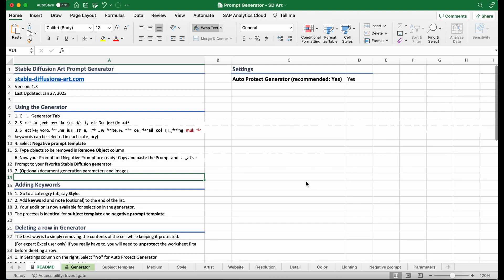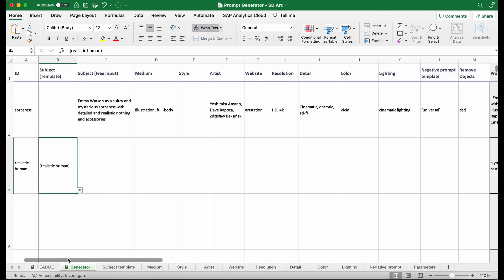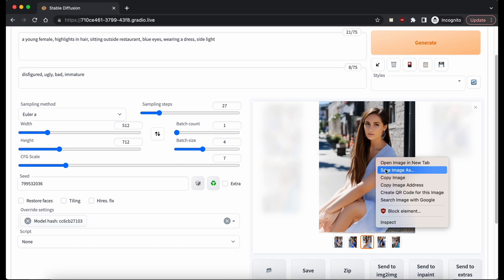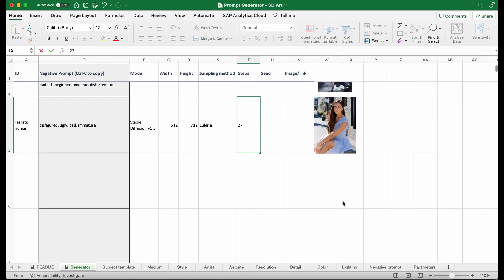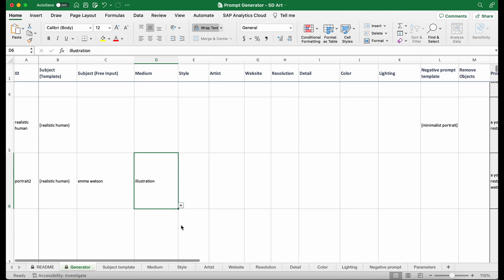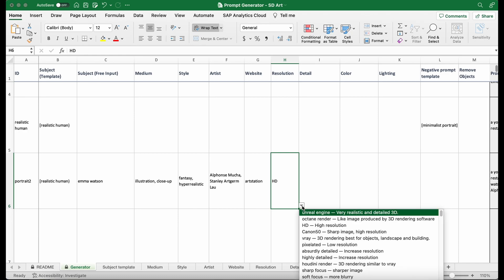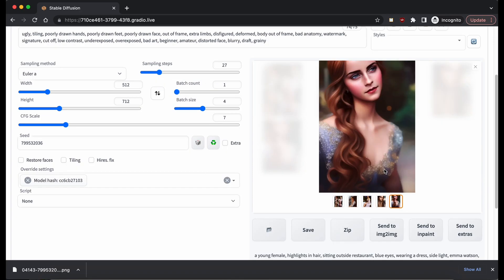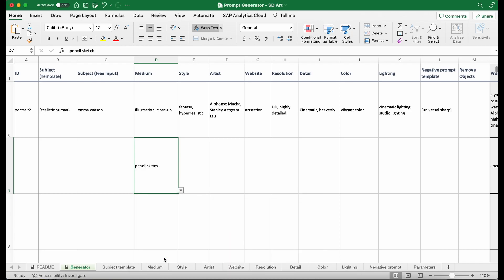Prompt generator for Stable Diffusion - Excel template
If you are new to Stable Diffusion or don't quite know how to write a good prompt, this prompt generator is for you. It is implemented in an Excel file so it can be run locally, offline, and in a software you are familiar with.